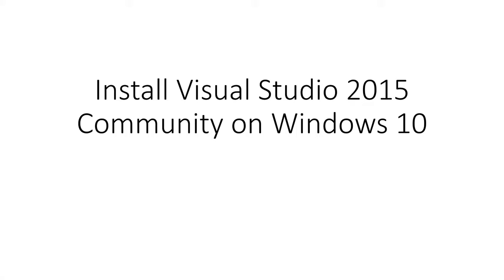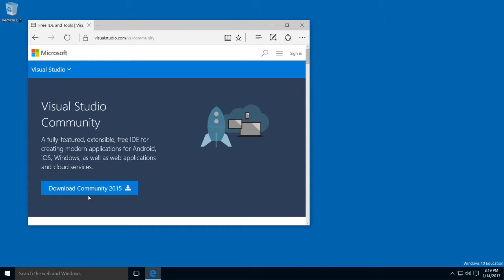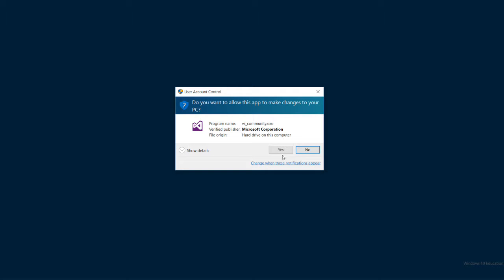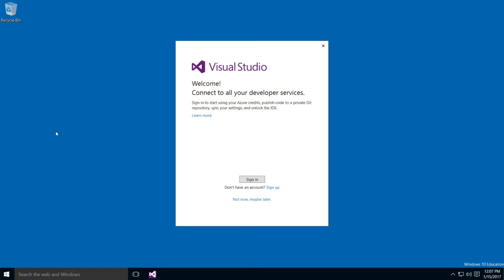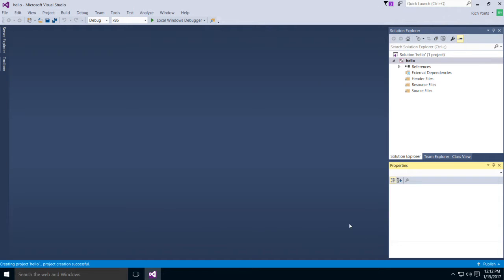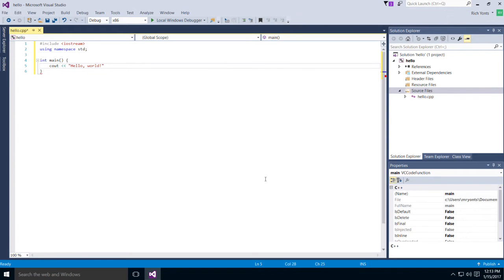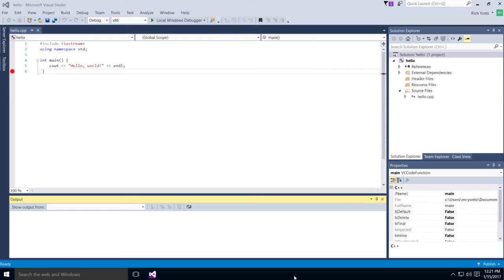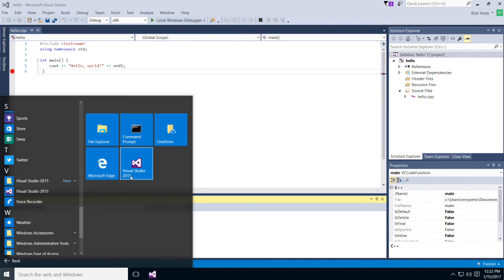InstallVS2015OnWindows10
Installation of Microsoft Visual Studio 2015 Community Edition on Windows 10